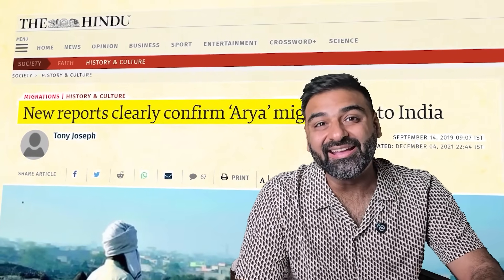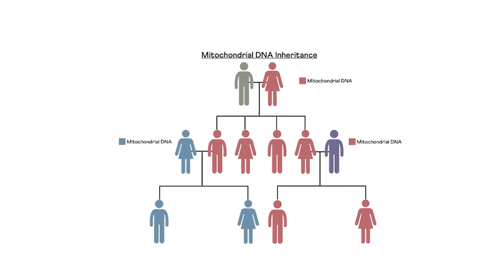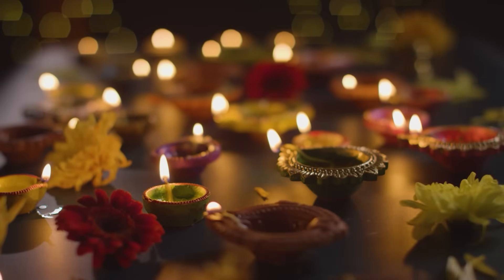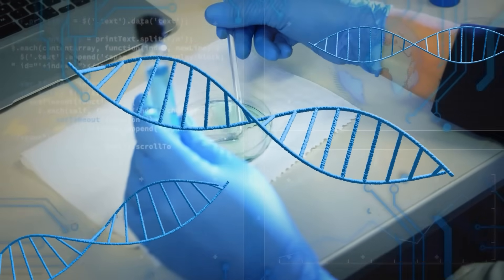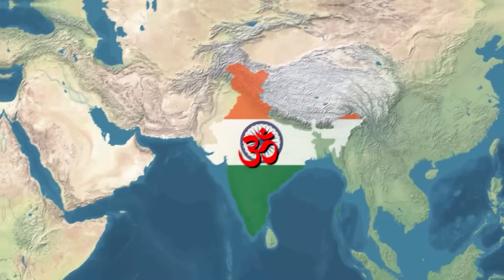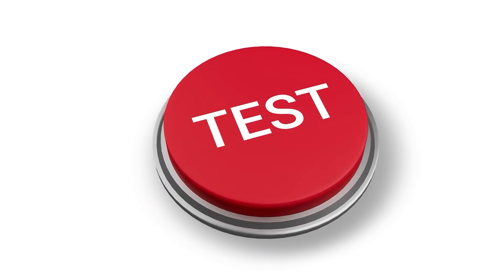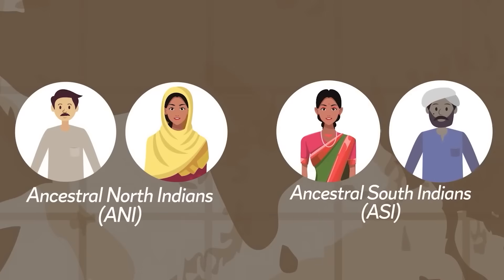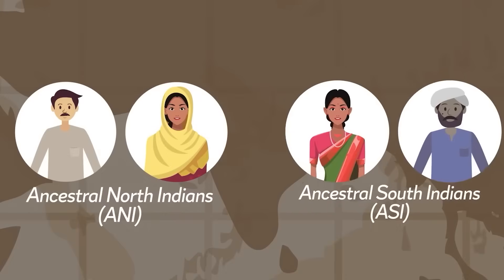INDIAN DNA analysis is a LIE | Aryan Invasion Debate | Harry Sahota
DNA EXPOSED Aryan Invasion Theory MYTHS | Harry Sahota

Did the Aryans really migrate to India? Or is it time we question the entire narrative we've been taught for over a century? In this explosive documentary, we break down the latest genetic research on the R1A1 gene, the backbone of the Aryan Migration Theory (AMT) — and reveal why the science now points toward a completely different origin story: the Out of India Theory (OIT).

👉 What you'll learn in this video:

The real story behind the R1A gene

How DNA was misused to push the Aryan narrative

Scientific studies from 1997 to 2023 you’ve never seen

Why the Aryan Invasion/Migration theory is collapsing

The deeper truth about India’s indigenous civilization

💥 This is not mythology. This is hard science, suppressed history, and a 100-year-old lie finally exposed.

📚 References & Research Papers Mentioned:
✅ 1999 Estonian and American study on R1A
✅ 2006 Sanghamitra Sengupta paper
✅ 2023 Neeraj Rai’s ancient DNA study
✅ Harvard geneticist David Reich's evolving views

The DNA Lie That Shaped Indian History | Aryan Invasion Theory | Harry Sahota